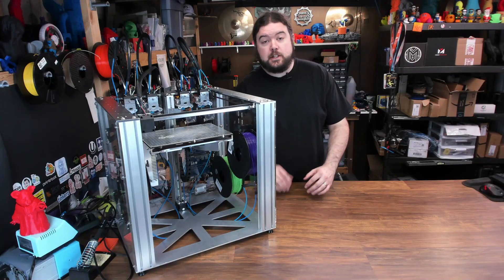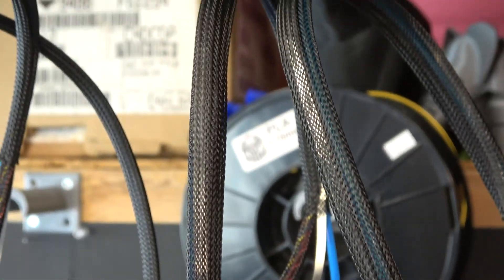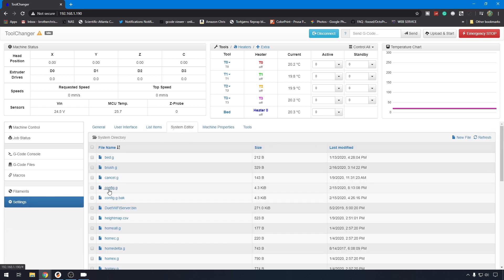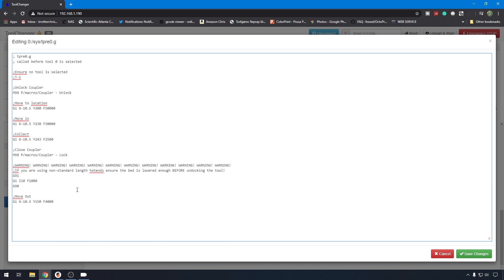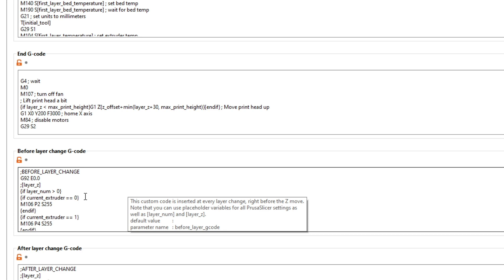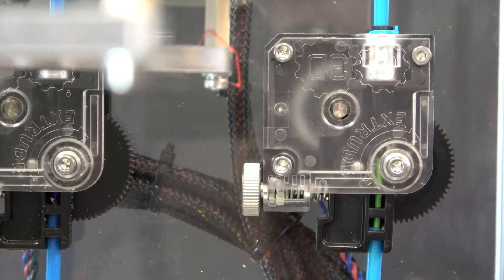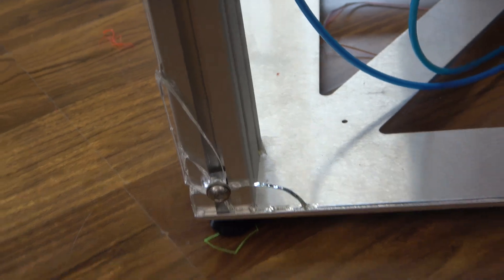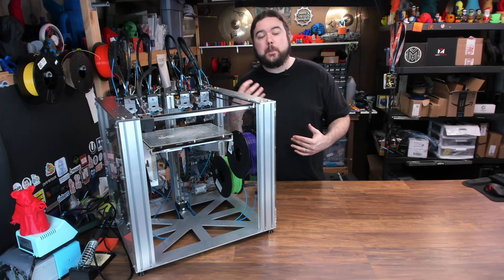E3D Tool Changer Update - Chris's Basement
Just a quick update on how things are going on the E3D tool changer.

Amazon (aff) [US DE GB CA IT ES FR JP]:

Find Me Over On Twitter!